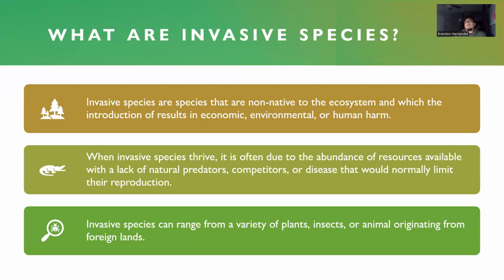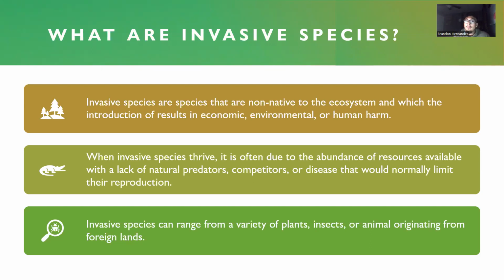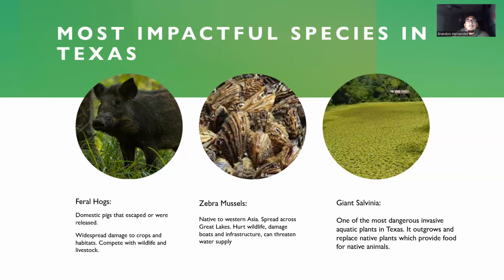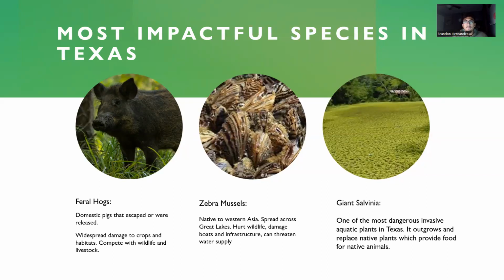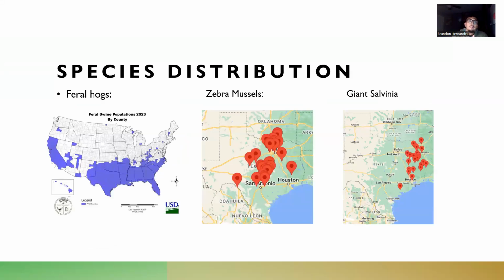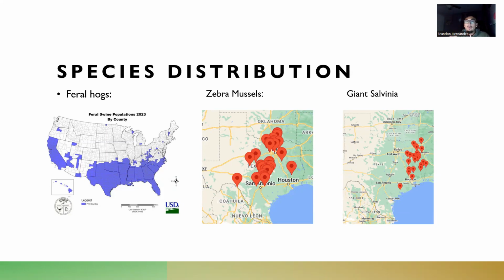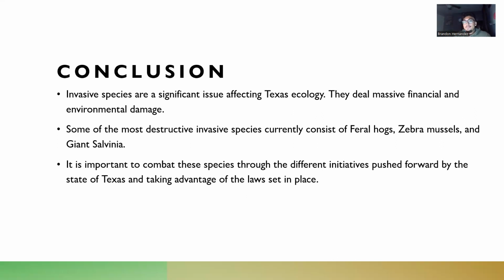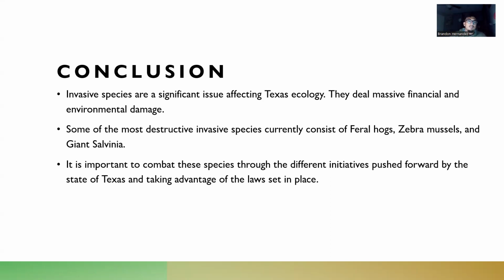Invasive species of Texas